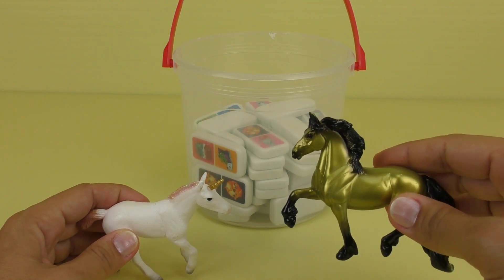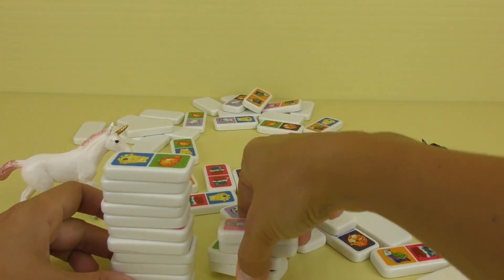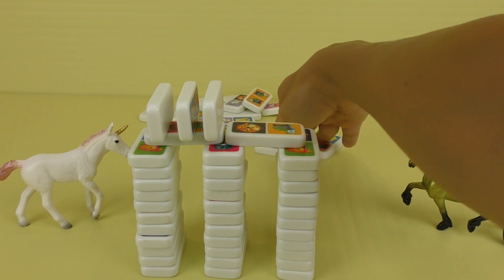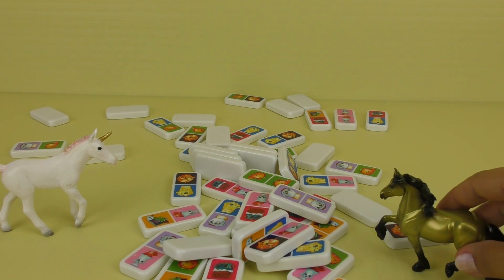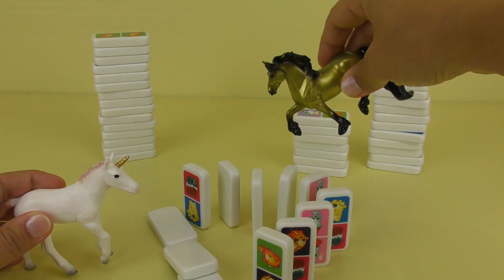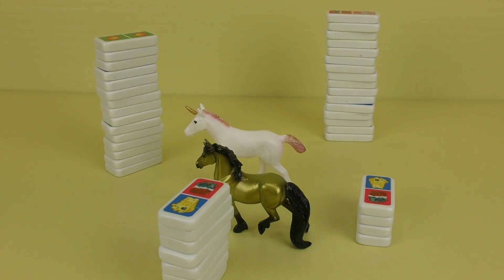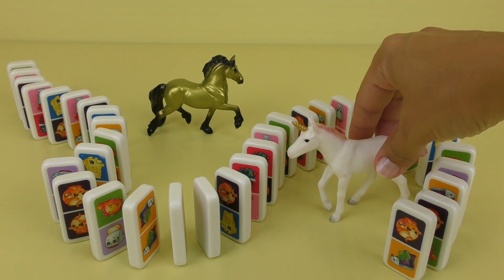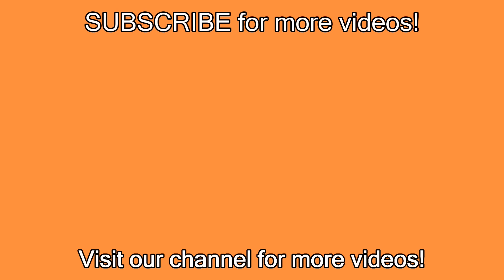Horses play with Domino tiles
Kid friendly video showing silly toy horses playing with dominoes tiles. Enjoy !